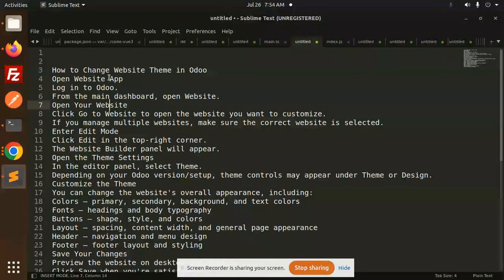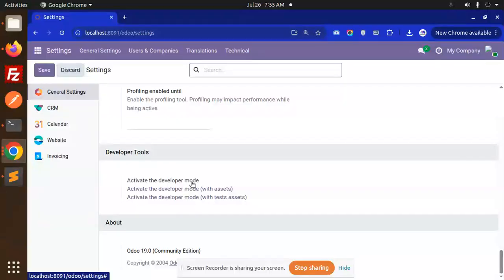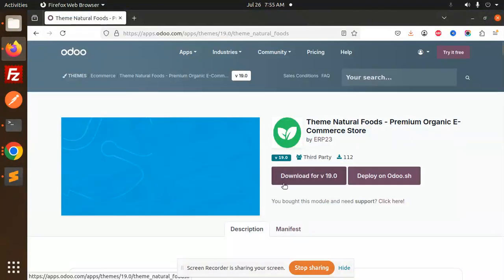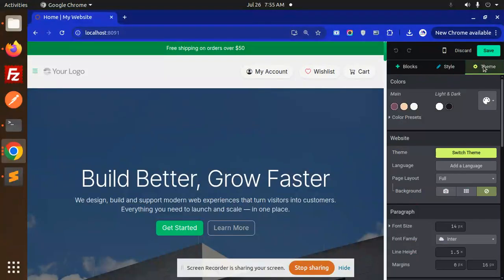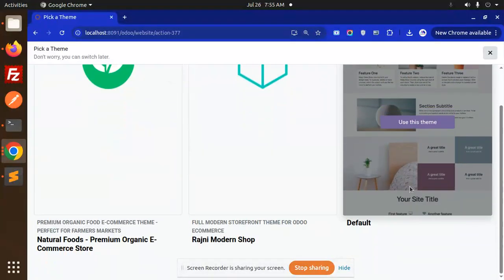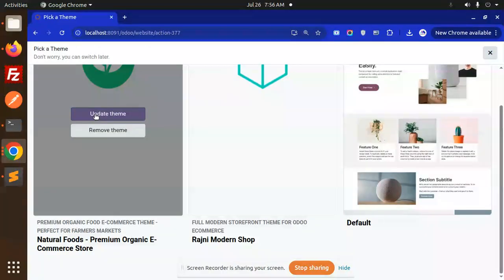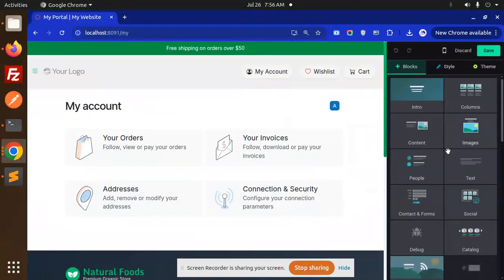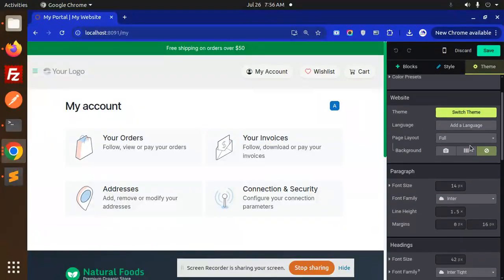🎨 How to Change Website Theme in Odoo 19 | Install & Customize Odoo Themes Step by Step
🎨 Want to give your Odoo website a completely new look? In this Odoo 19 tutorial, learn how to change your website theme and customize the design using the Odoo Website Builder.

🚀 This step-by-step guide shows you how to select a website theme, apply a new design, customize colors and fonts, modify layouts, and create a professional Odoo website that matches your brand.
🎨 How to Change Website Theme in Odoo 19 | Step-by-Step Tutorial
🚀 Odoo 19 Website Theme Customization | Complete Beginner Guide
🌐 How to Change Your Odoo Website Design | Odoo 19 Tutorial
🔥 Give Your Odoo Website a New Look | Change Theme in Odoo 19
💻 Odoo 19 Website Builder | How to Change & Customize Your Theme
🖌️ How to Customize Odoo 19 Website Theme | Colors, Fonts & Layout
✨ Transform Your Odoo Website Design | Theme Customization Tutorial
🛠️ Odoo Website Theme Tutorial | Install, Change & Customize Themes
🎯 How to Install and Apply a New Website Theme in Odoo 19
💜 Odoo 19 Website Design Tutorial | Change Theme Without Coding
📌 What You’ll Learn:
✅ How to change website theme in Odoo 19
✅ How to select and apply an Odoo theme
✅ Customize theme colors and fonts
✅ Change website layouts and sections
✅ Use Odoo Website Builder
✅ Customize headers and website design
✅ Create a professional Odoo eCommerce website
✅ Save and publish website changes

💼 Need an Odoo Developer?

Looking for Odoo website development, theme customization, custom modules, eCommerce development, integrations, bug fixes, or complete Odoo ERP customization?

Follow Technical Rajni for Odoo 19 tutorials, Odoo Website Builder guides, custom development, eCommerce tutorials, and practical Odoo technical content.